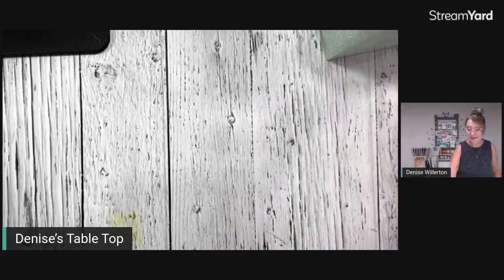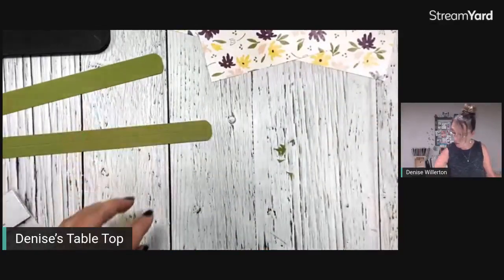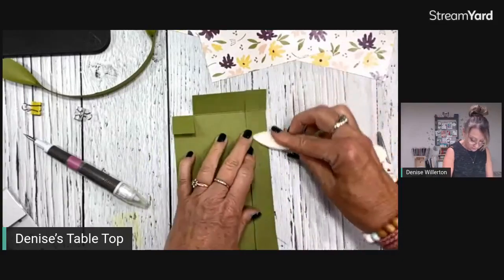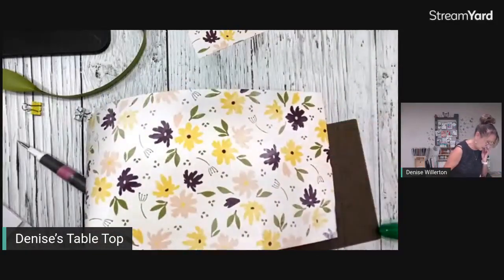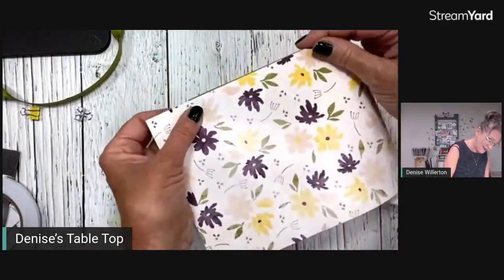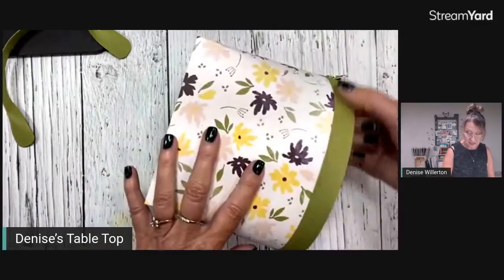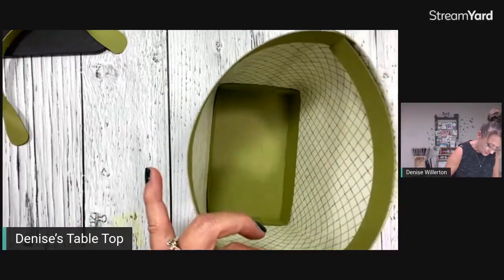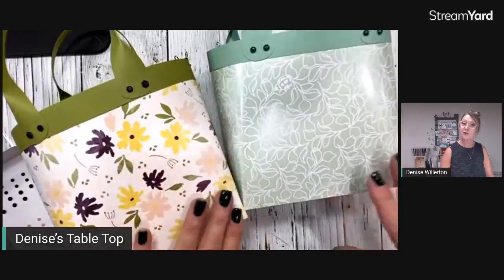Sweet Tote Bag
Thank you for purchasing the Tutorial Bundle ~ if you have any questions, please don't hesitate to ask!

Thank you for joining me in my studio ~ I hope you enjoy your time here today! I would really appreciate if you hit the SUBSCRIBE button and then the little bell and never miss a New Youtube Video ~ So let's get our supplies together and let's make a card!  See you in my studio ~ Denise

If you live in Winnipeg and would like to join one of my classes, I would love to stamp with you and your friends!! Drop me a line for further info! I'd love to meet you!

If you don't live in Winnipeg ~ why don't you join me at my FaceBook lives every Thursday at 10AM CST ~ and you can also join in the fun with one of my many Classes To Go ~ Ask me how and I'd be happy to help you with that! Enjoy your day!
Join My Chez Moi Creative Crew ~ I’d love to have you!!!
Need Stampin' Up items ~ I'd love to help you with that as well!
If you'd like to order any of the products shown in this video you can click on my Stampin' Up! store~
Please ask me for the Current Host Code